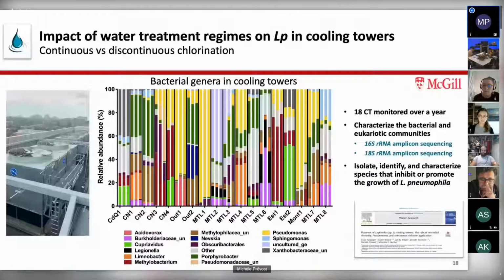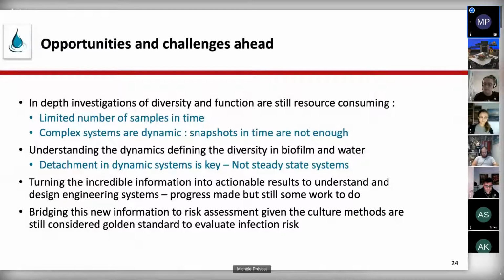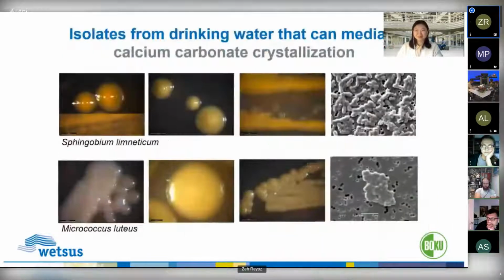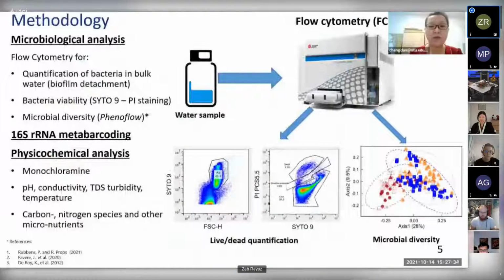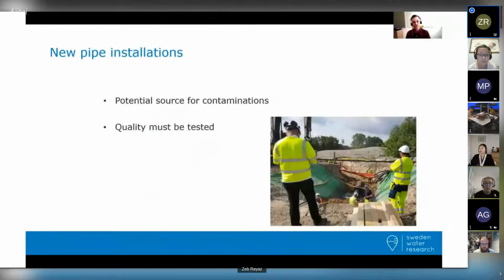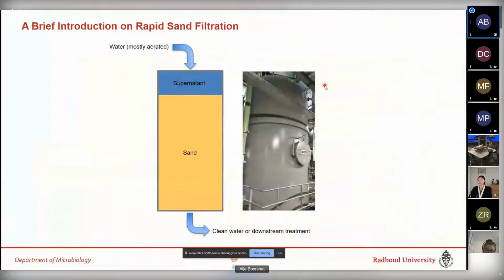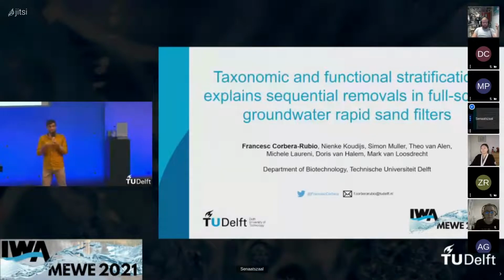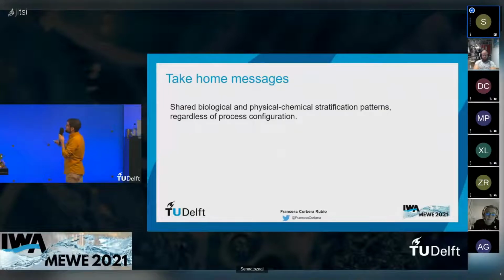Dryfta Event Platform Live Stream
Please note that Dryfta is continuously updated, so the dashboard you see in your account may not exactly match the one depicted in this video.